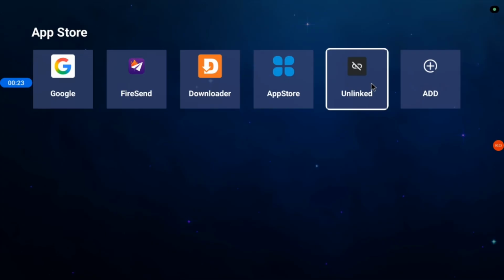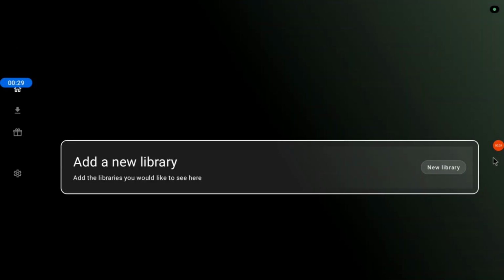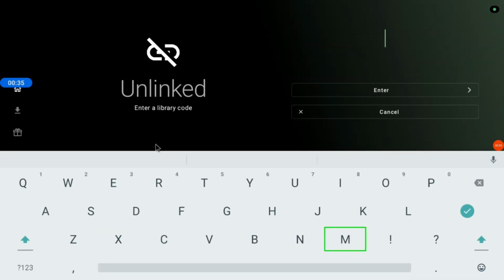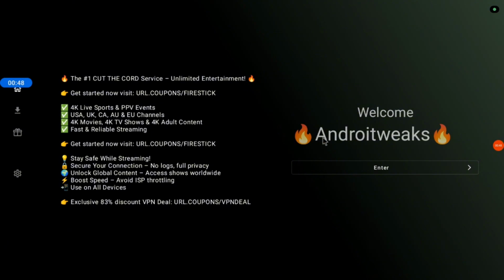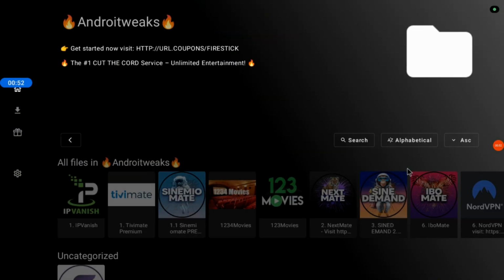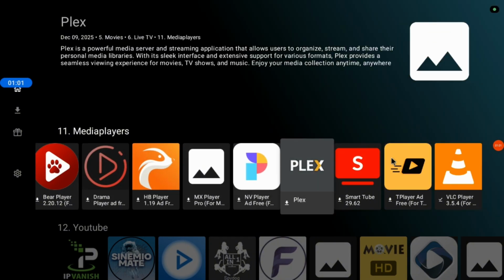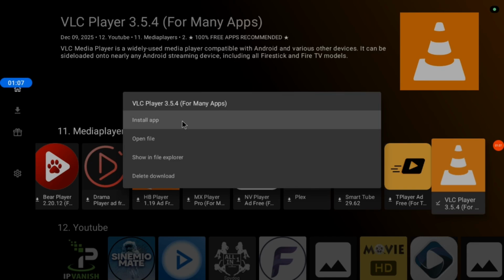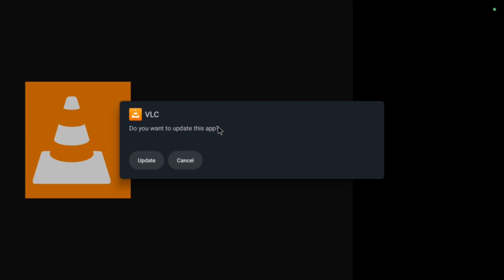How To Install VLC Player on ANY Android TV, TV Box & Google TV Using Unlinked!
How to Install VLC Player on ANY Android TV, TV Box or Google TV Using Unlinked

Step-by-step guide on how to safely download and install the VLC Player on your android tv, tv box or google tv in 2026. Please watch right up till the end.